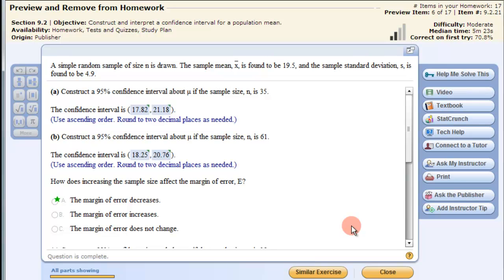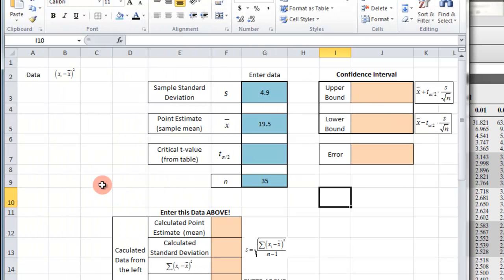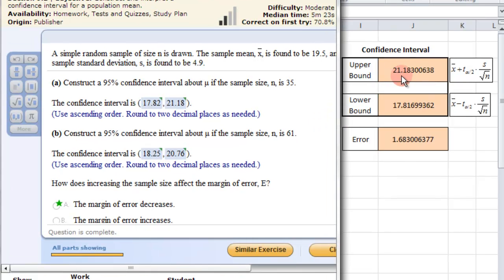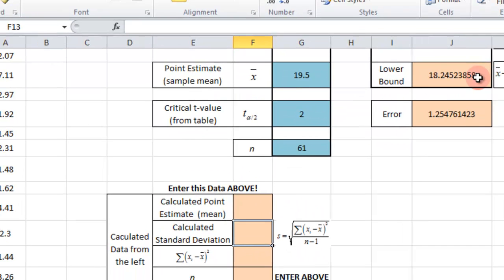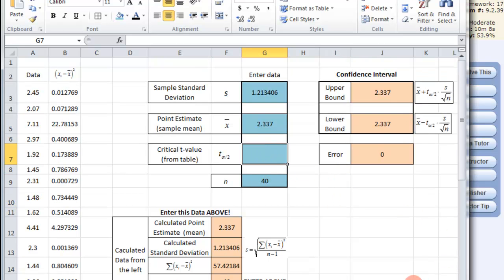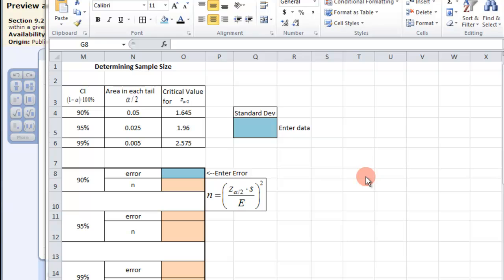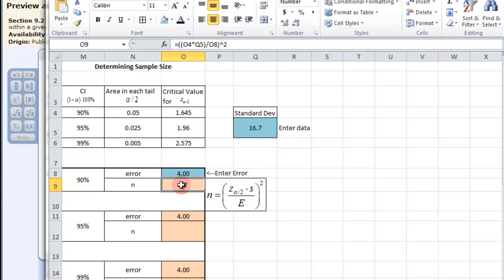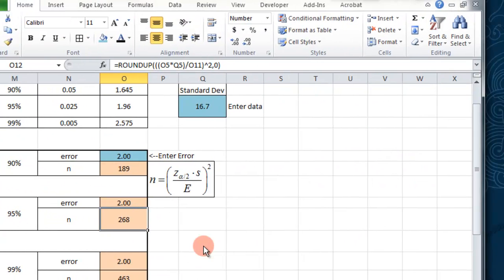Construct a Confidence Interval on a Population Mean - Excel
In this video I show you how to use Excel to construct a confidence interval on a population mean with a summary of data and with raw data.  At the end I show a determining the sample size question with the formula.